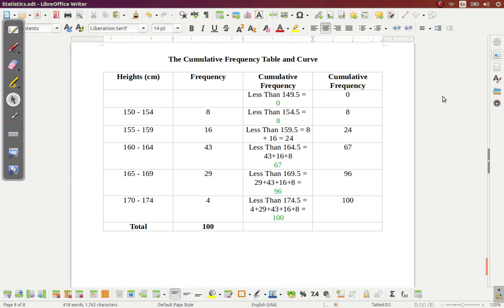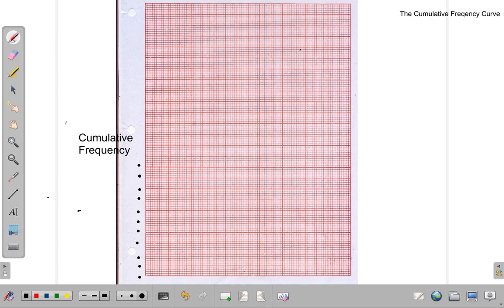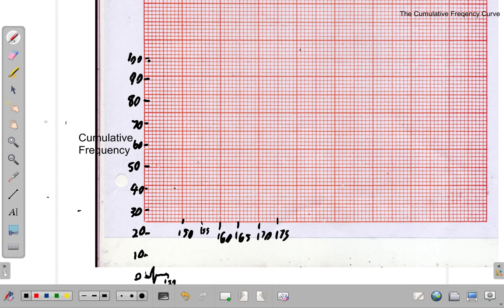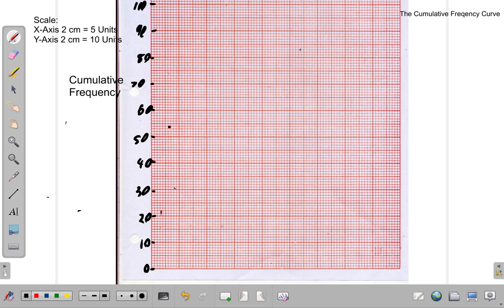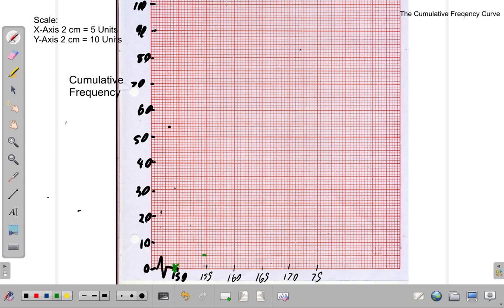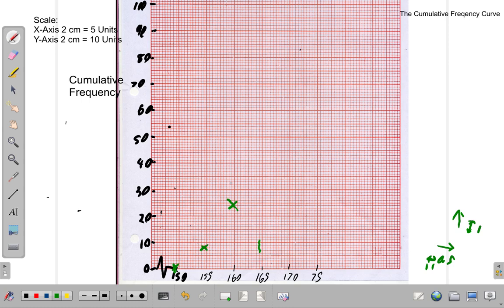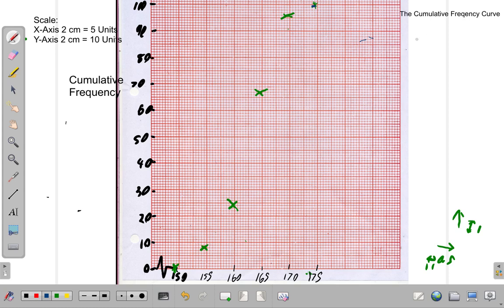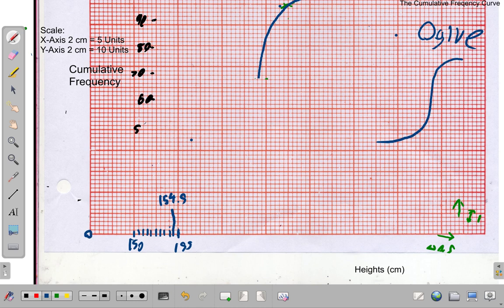Statistics 14 Cumulative Frequency Curve